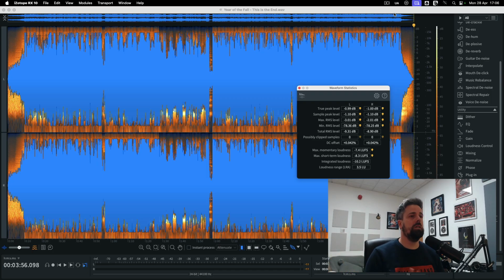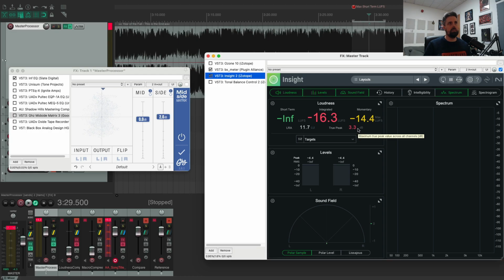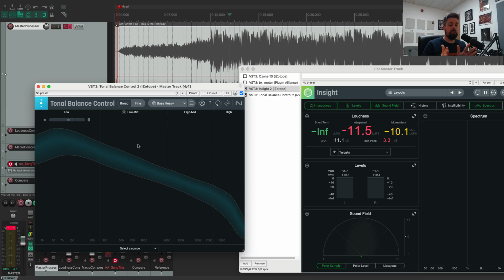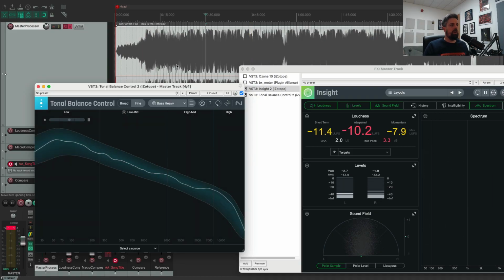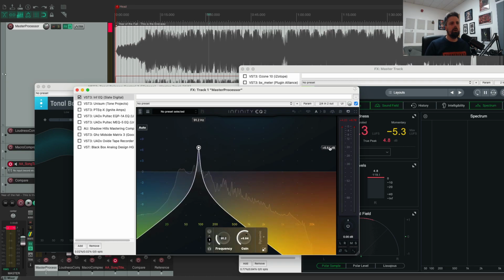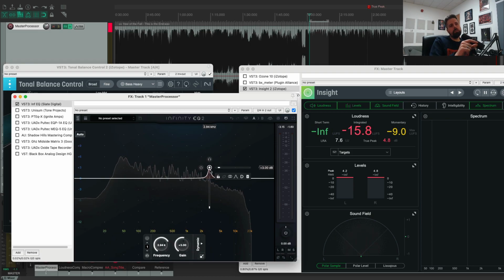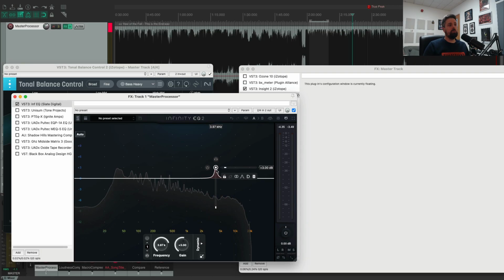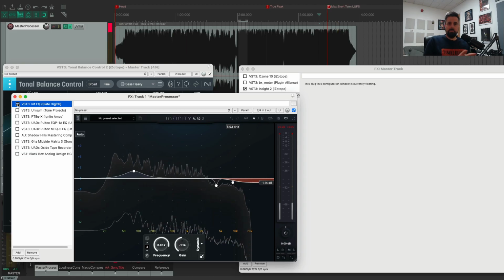Year of the Fall - This is the End - Feedback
FREE COURSES
🖥️ Join my Logic Pro Mixing Tips for Synthpop Producers, Artists, and Musicians Course

⏱️⏱️VIDEO CHAPTERS⏱️⏱️
0:00 XYZ